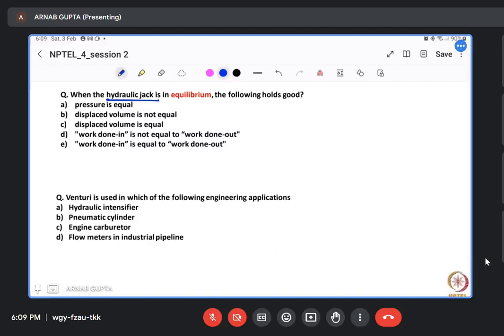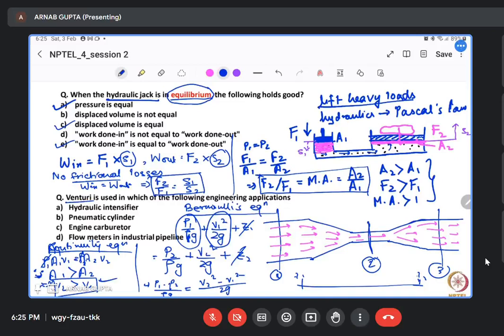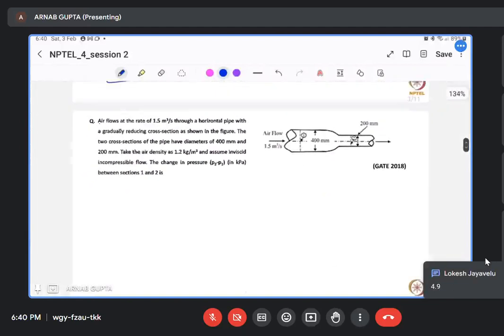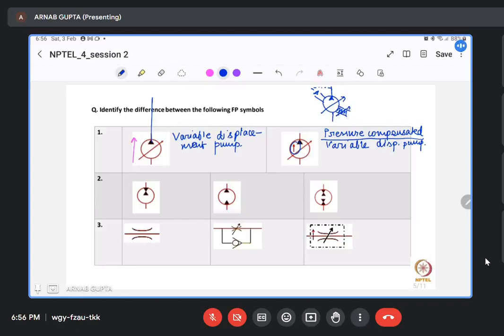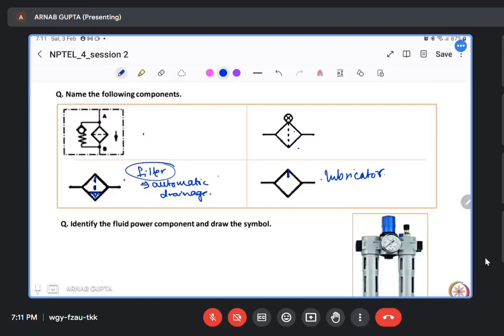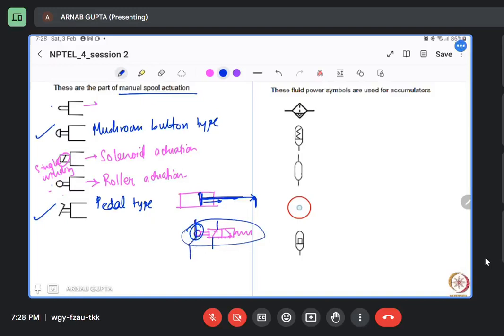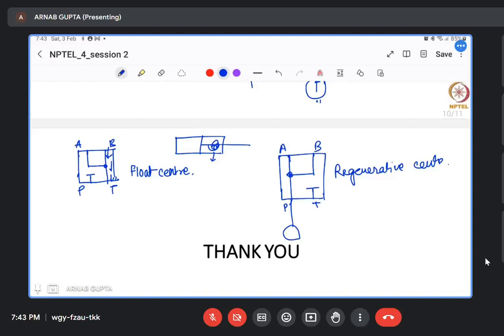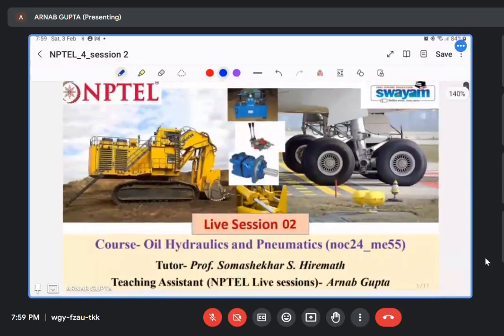Session 02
Live Session on NPTEL Course "Oil Hydraulics and Pneumatics"